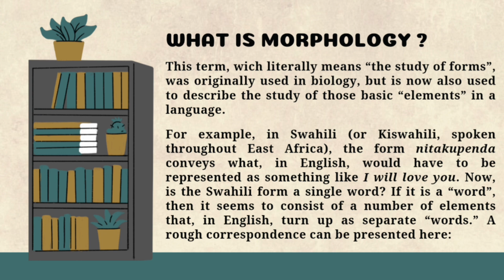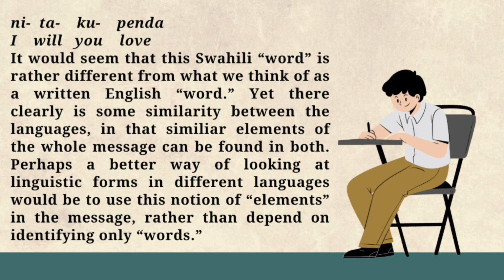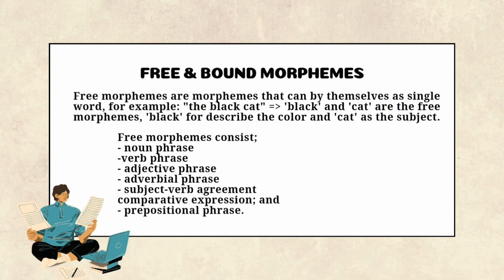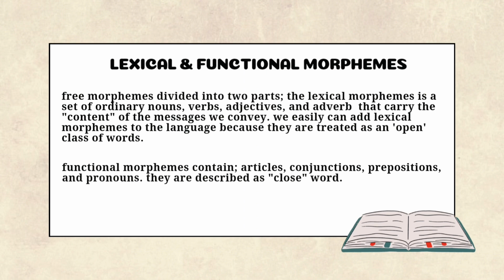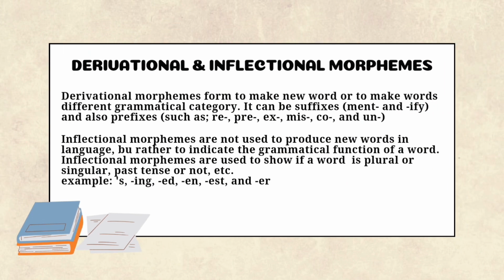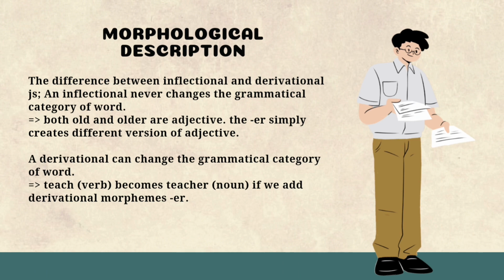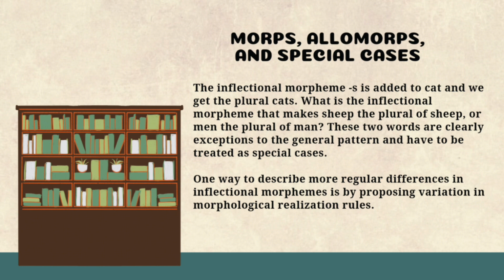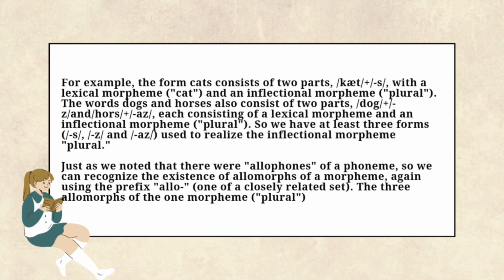Morphology Presentation Intro to Linguistics (J)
Group Member:
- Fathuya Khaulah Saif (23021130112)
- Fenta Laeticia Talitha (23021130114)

Morphology Presentation